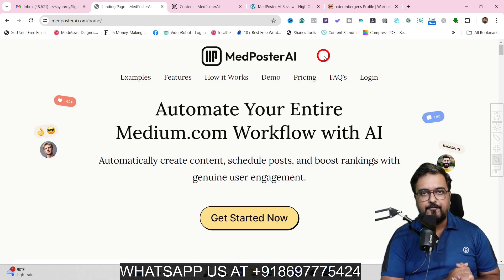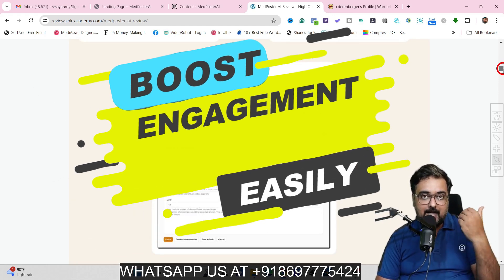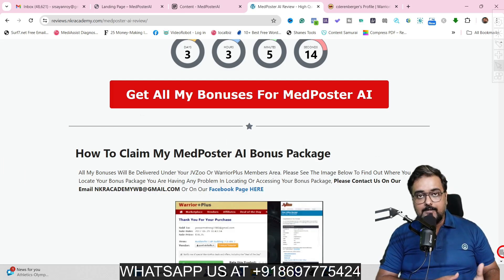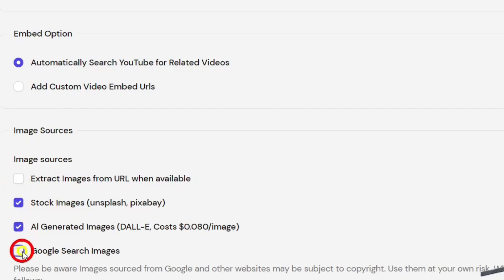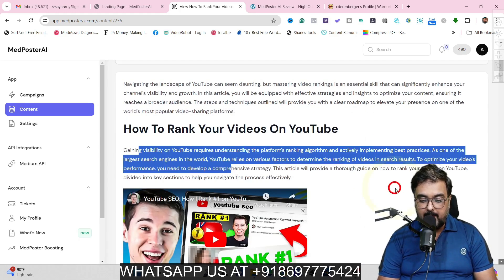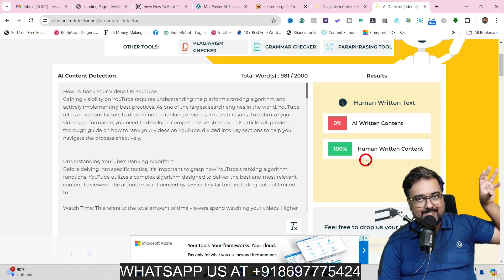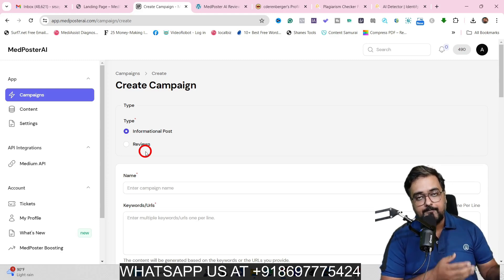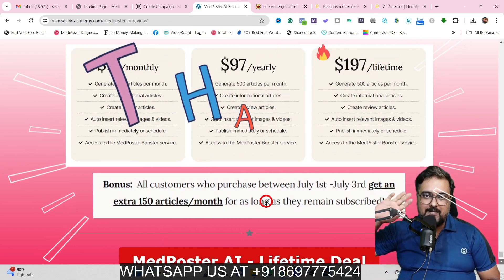MedPoster AI Review ✅ Med Poster AI Review ✅ [MedPoster AI Review]👇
🎥 Welcome to our comprehensive review of medposter ai! 🌟 In This Video, I Will Reveal The Following

➡️ medposter ai Key Features
➡️ My Bonus Package For medposter ai
➡️ medposter ai Demo That Explain All Features
➡️ medposter ai Sales Page Walkthrough
➡️ medposter ai Upgrades
➡️ medposter ai Bundle Deal

🚀 Unlock the Power of Automated Content Creation with MedPoster AI!

MedPoster AI is your ultimate tool for creating high-quality content effortlessly. Whether you need articles, images, videos, or FAQs, MedPoster AI has got you covered. With a built-in editor and seamless integration with Medium, content creation has never been easier!

🛠️ Key Features of MedPoster AI:

➡️ Automated Content Creation: Generate engaging articles from just a few words or a URL, complete with AI-generated images and YouTube videos.
➡️ Multiple Accounts Management: Easily connect and manage multiple Medium accounts.
➡️ Auto-Posting & Scheduling: Post your articles instantly or schedule them for later.
➡️ Boost Engagement: Real people interact with your articles, enhancing their visibility and ranking.

🔍 Why Choose MedPoster AI?
MedPoster AI leverages the incredible benefits of Medium:

➡️ No Hosting Fees: Medium is free to use, eliminating hosting costs and technical hassles.
➡️ Hassle-Free Technical Management: Say goodbye to complex control panels, plugin updates, and security issues. Medium handles all technical aspects for you.
➡️ Built-In Audience: Tap into Medium’s massive, engaged community that’s ready to read and interact with your content.
➡️ Instant Credibility: Articles on Medium are trusted and respected, giving you an instant credibility boost.
➡️ SEO Simplified: Benefit from Medium’s strong domain authority and recent Google algorithm updates, ensuring higher rankings without deep SEO expertise.

👉 Try MedPoster AI Today and Revolutionize Your Content Creation!

🎥 Watch our full MedPoster AI review to see how it works and start creating amazing content with ease.

🎬 TimeStams & Video Chapters - medposter ai Review

00:00 medposter ai review - introduction, features & Benefits
02:14 medposter ai bonus walkthrough
04:37 medposter ai demo
09:24 medposter ai demo - Plagiarism Check And AI Detection Check
10:16 medposter ai demo - Schedule And Publish On Medium
13:35 medposter ai review - pricing, Upgrade Details And Coupons
14:10 medposter ai review - Lifetime Deal With Additional Credits